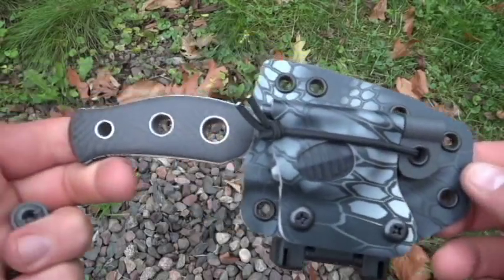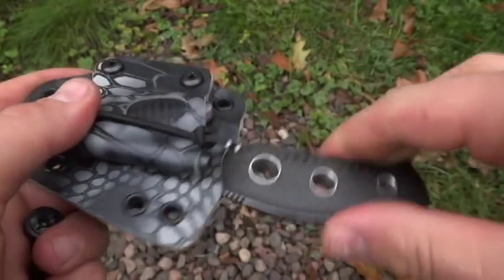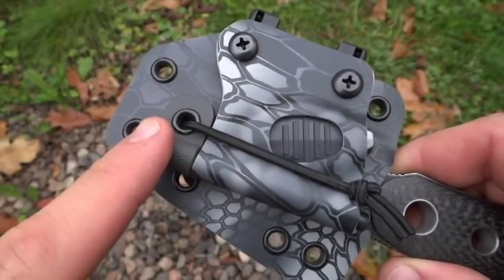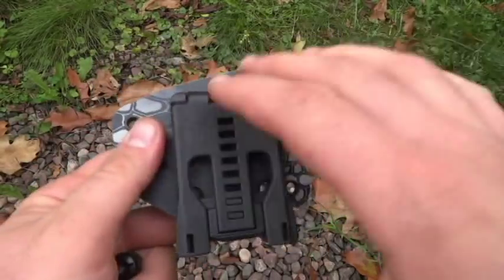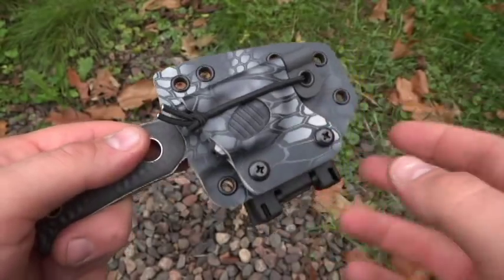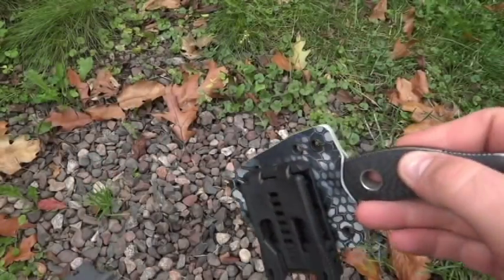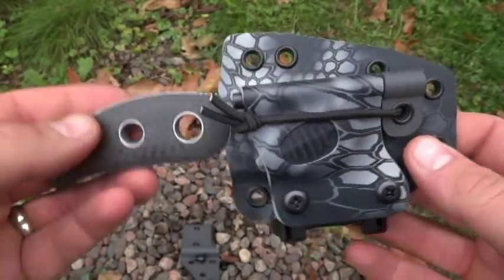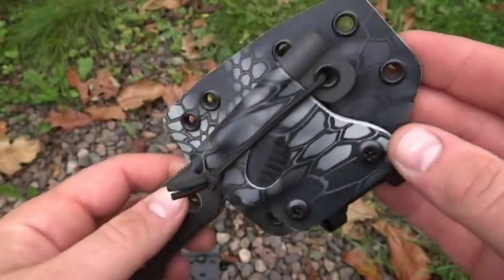Urban Survival KYDEX Sheath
The purpose of this sheath is to be low profile and easily concealable while still providing three necessary elements of survival - knife, fire, and light.  This sheath can be carried in three ways: vertically with the offset platform and Tek-Lok, vertically with the Tek-Lok only without the offset platform, or horizontally with the Tek-Lok.